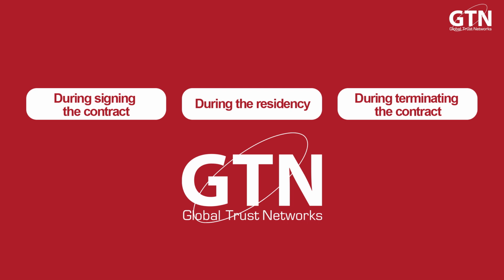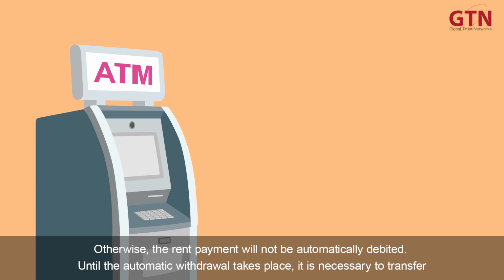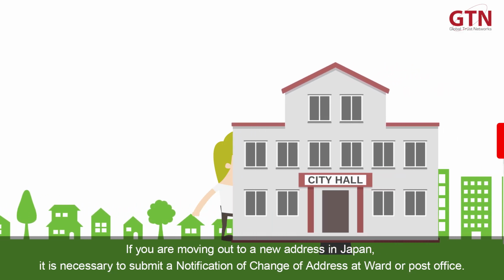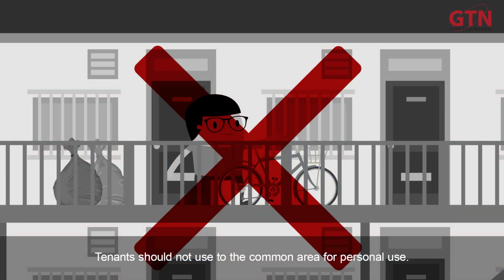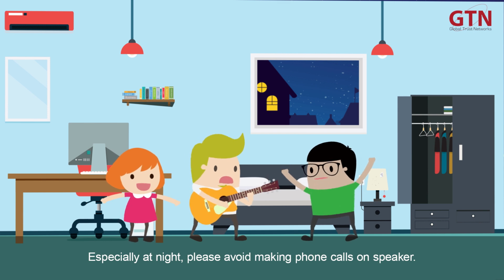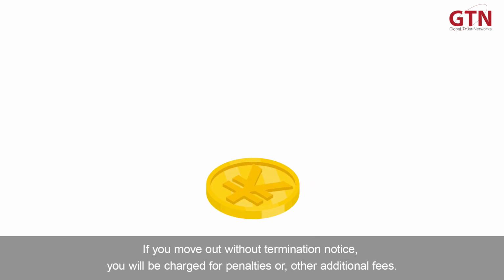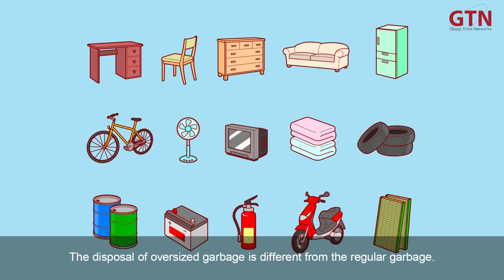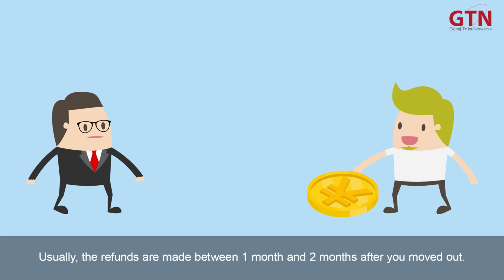Japan Move-in Guide for Foreigners（外国人向け賃貸住宅入居ガイド：英語）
※入居者様が「外国人向け賃貸住宅入居ガイド」の動画閲覧後、動画内容の確認ができるチェックリストを弊社業務支援システム「HONEST（オネスト）」内でご用意しております。